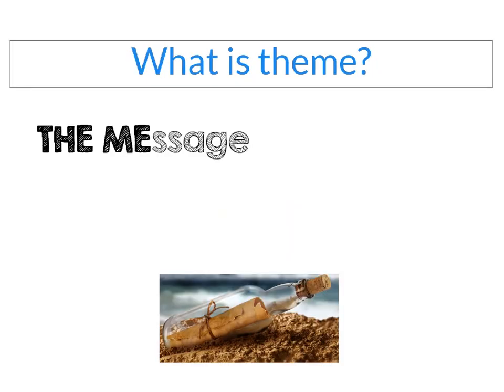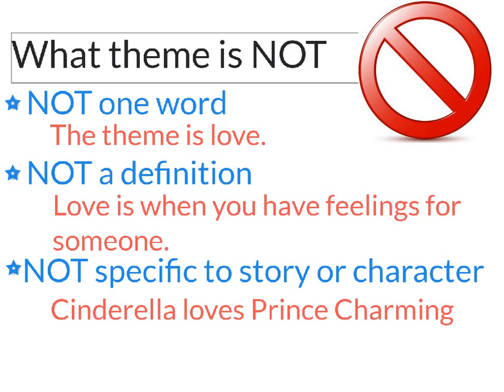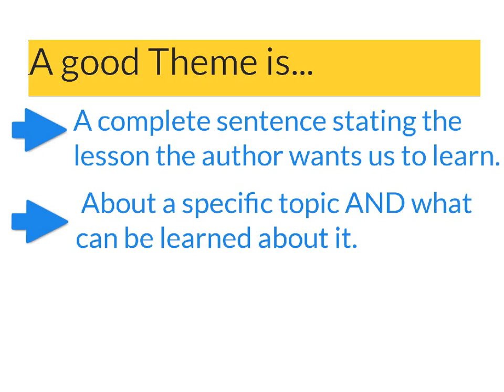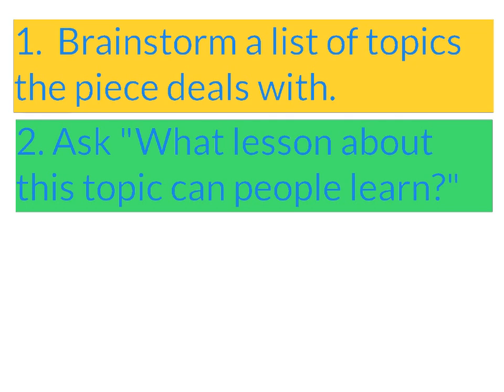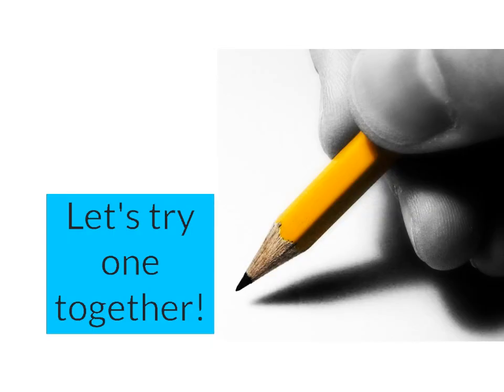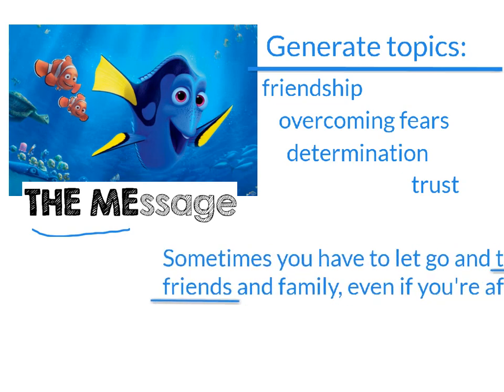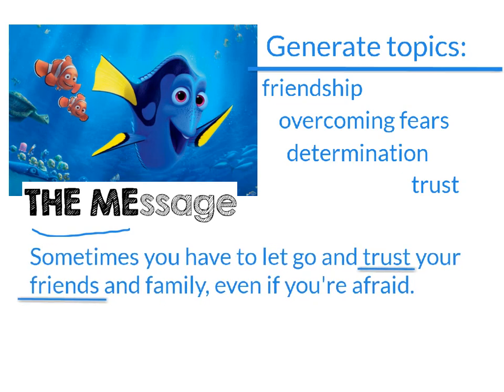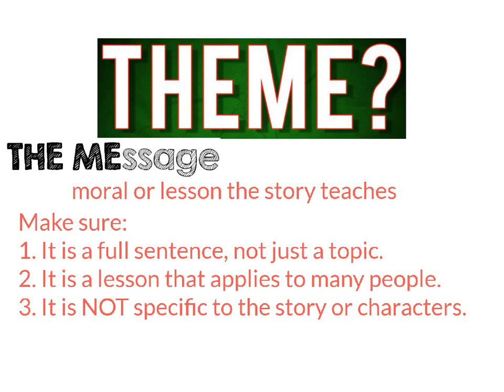Thematic statements 1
This lesson teaches students how to write strong thematic statements.